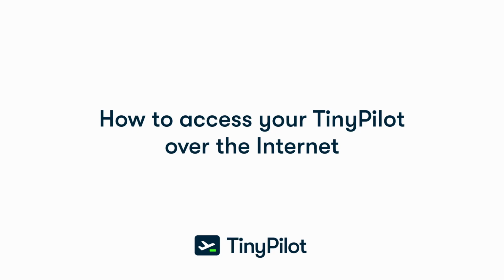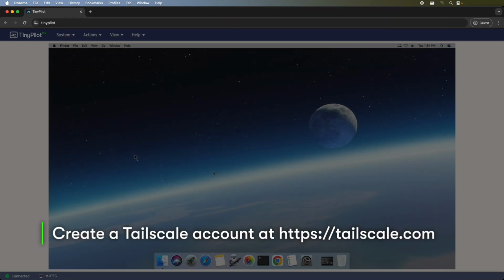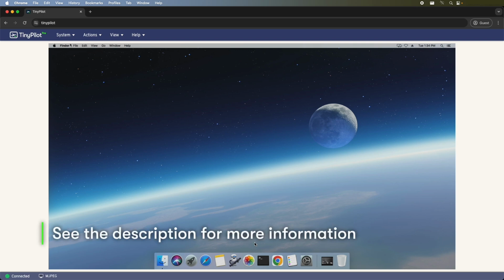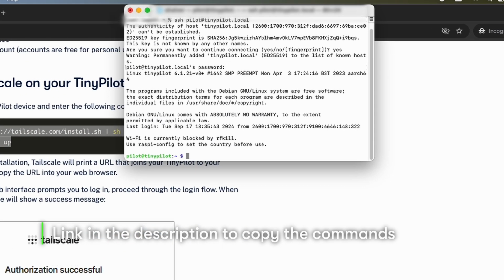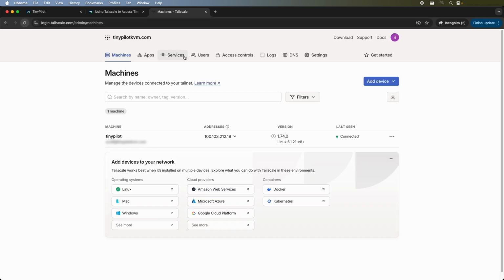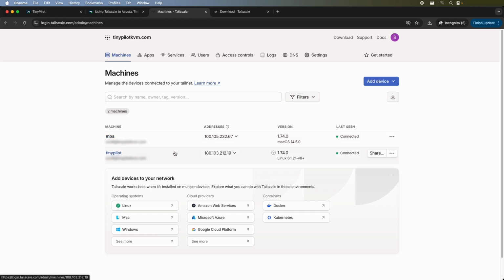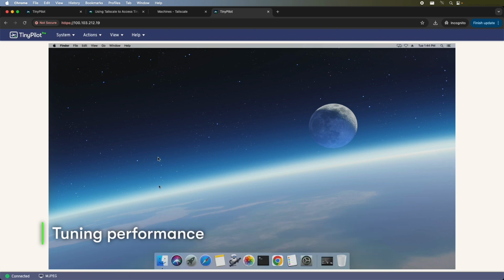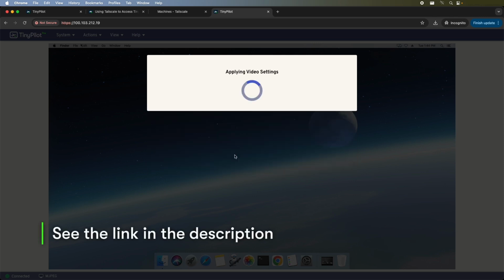Access Your TinyPilot Over the Internet | Setting Up Tailscale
TinyPilot is now an official Tailscale Technology Partner!

Starting in version 2.8.0, we've made setup just a few clicks.

In this tutorial, we will demonstrate setting up TinyPilot to use our most recommended third-party cloud access tool, Tailscale.

Tailscale is easy to set up, offers excellent performance, and offers free accounts that are suitable for many users. If you don’t already have a Tailscale account, now is a great time to set one up.

  sudo tailscale up